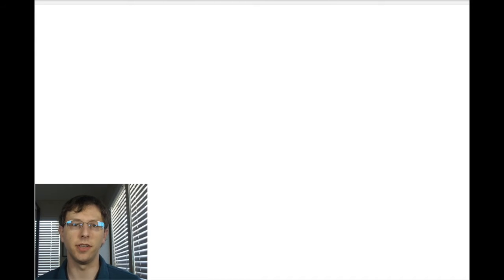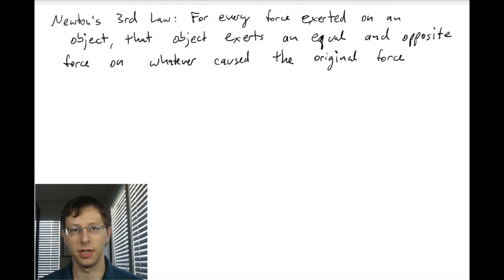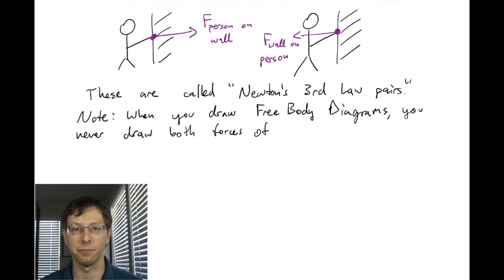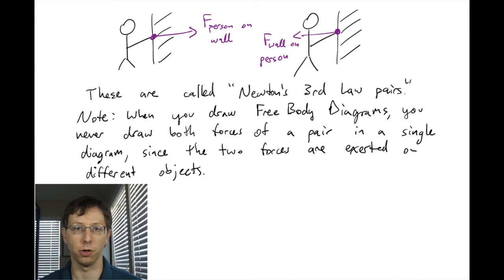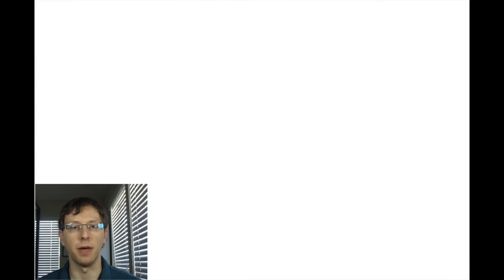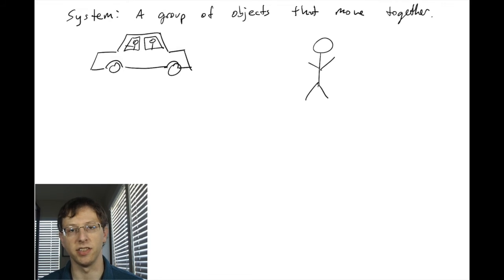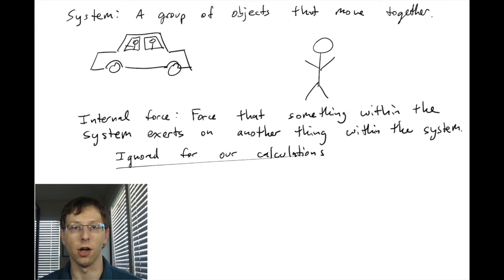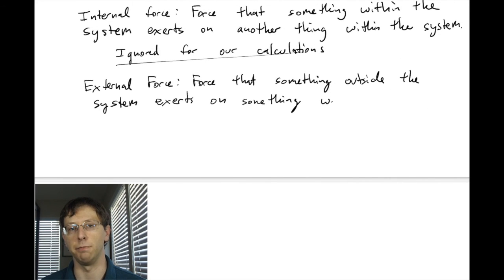Newton's 3rd Law and Systems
This video introduces Newton's 3rd Law and the concept of systems.